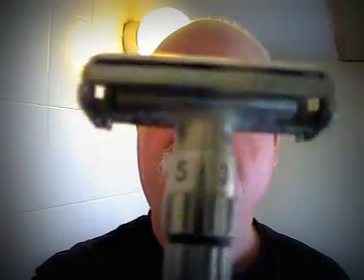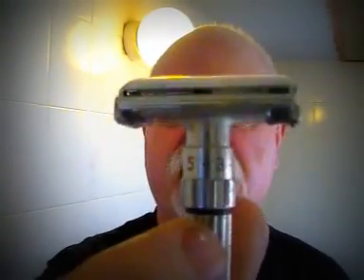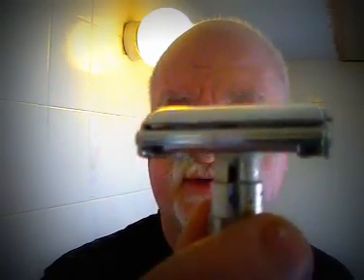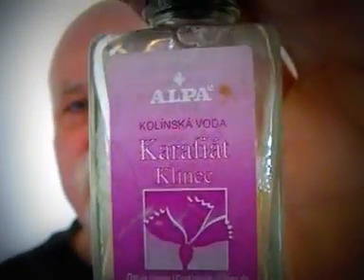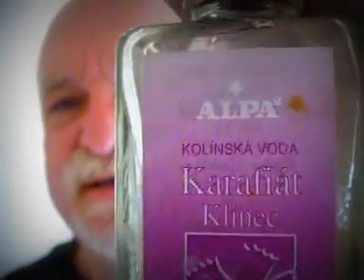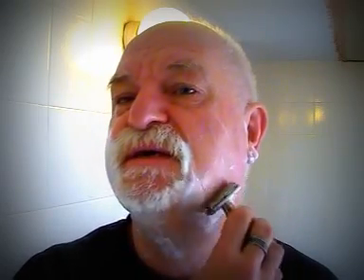The Latest Big Shave